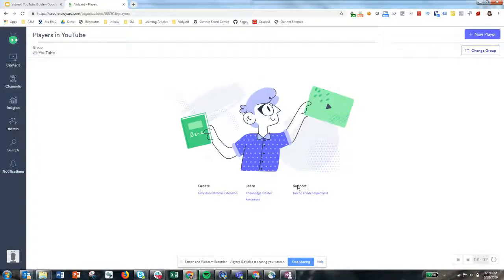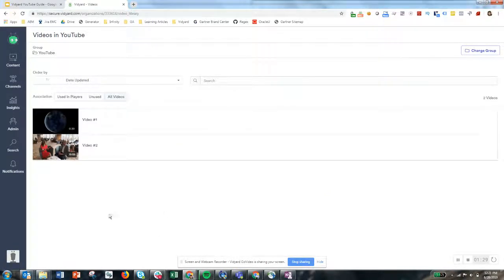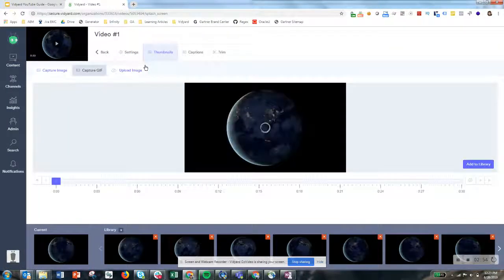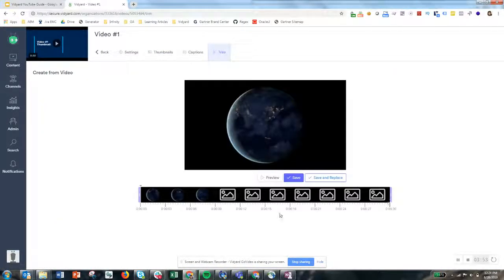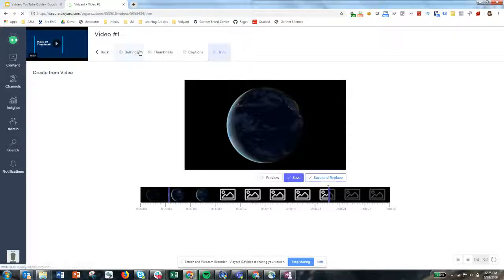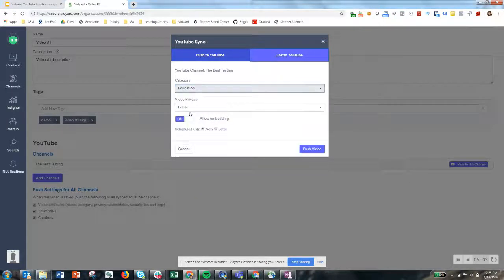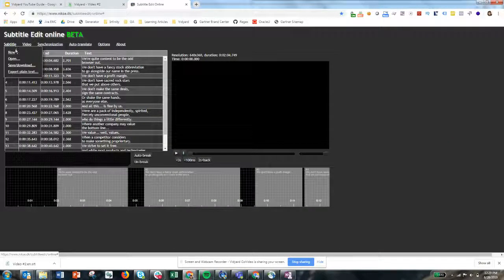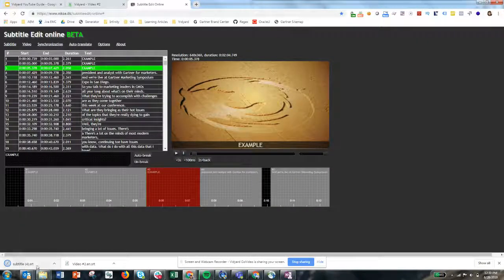11 Min Video: How to Upload a Video and add Captions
11 Min Video: How to Upload a Video and add Captions